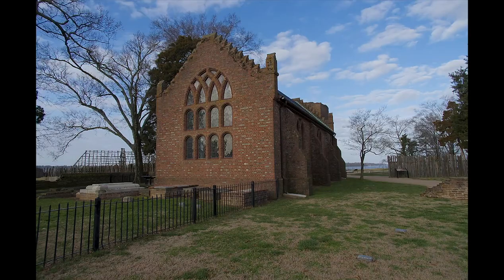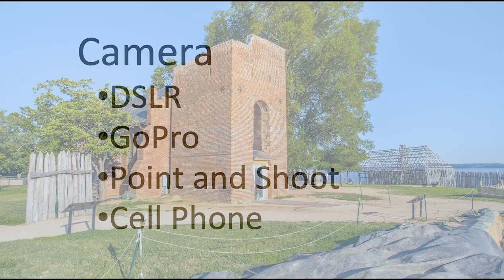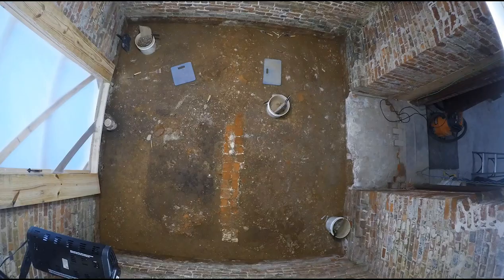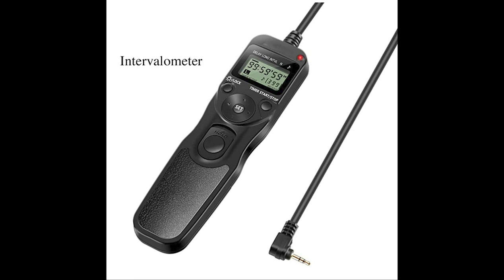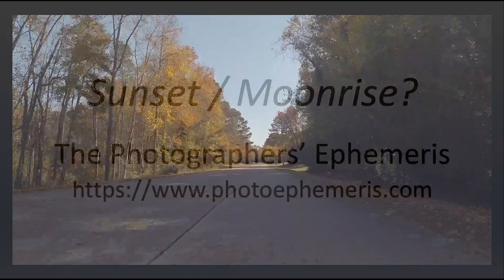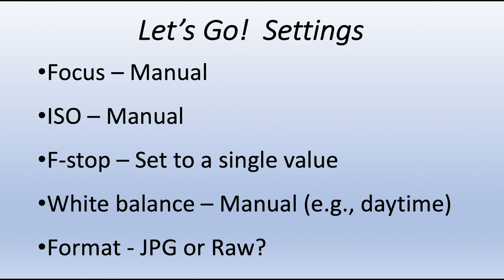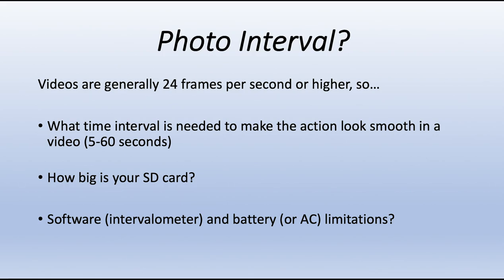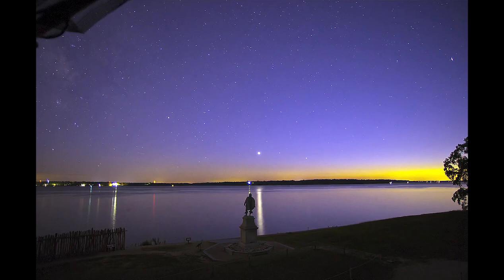How to Time-Lapse an Archaeological Dig – Dig Deeper, Episode 15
Jamestown Rediscovery staff photographer, Chuck Durfor, discusses the equipment, planning issues and approaches for recording time-lapse videos at Historic Jamestowne.